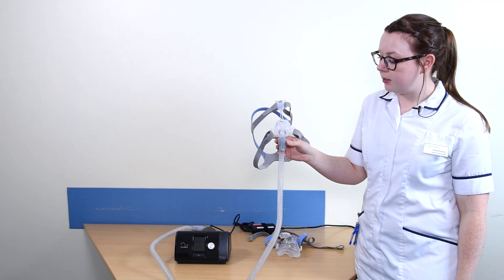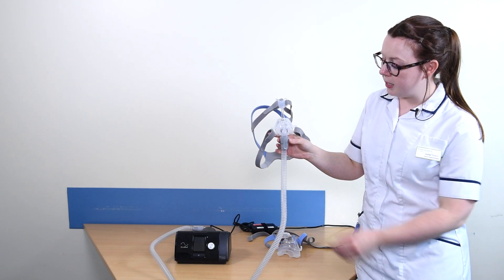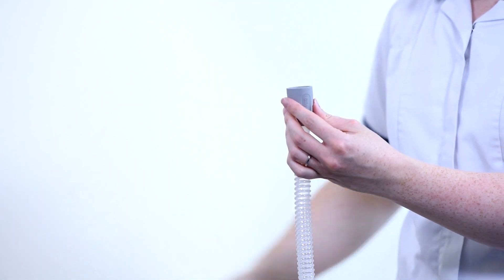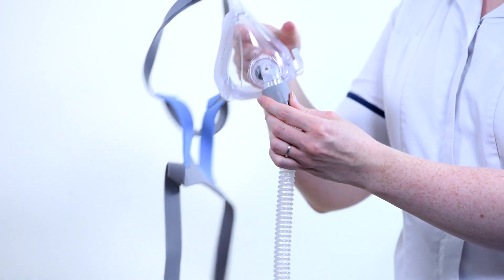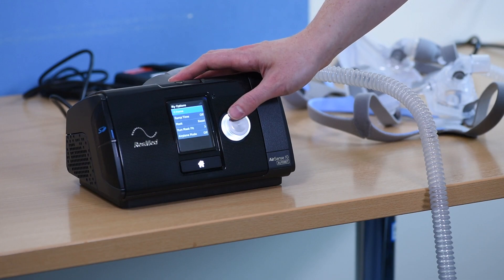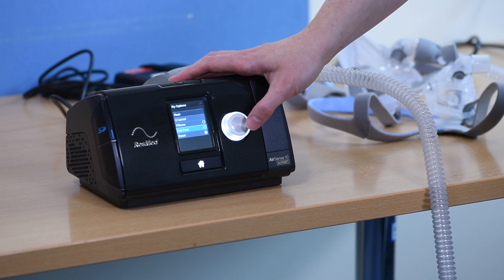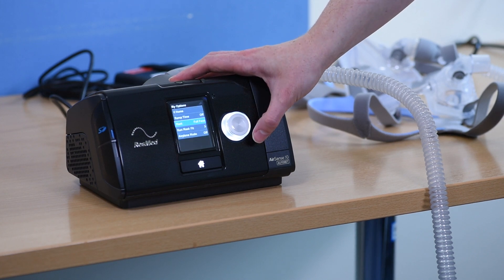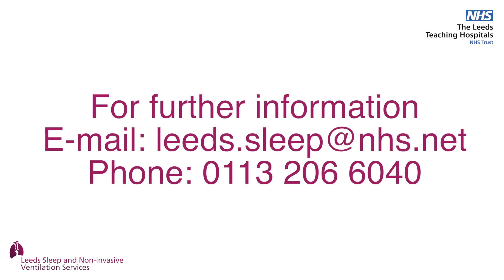Swapping masks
This guide is to be used for the swapping of masks between full face and nasal options for CPAP and ventilator equipment as provided by the Leeds Sleep Service. For further information please refer to the manufacturers user guide or contact the Leeds Sleep Service directly at or on 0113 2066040.

M20200625_025